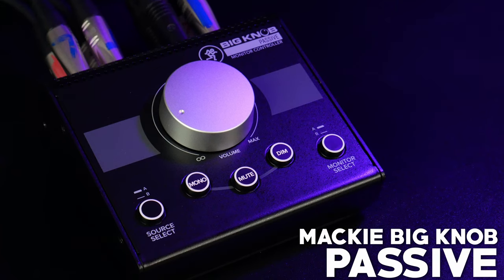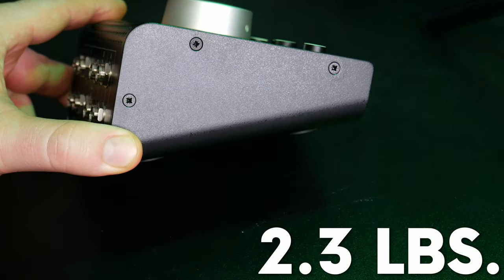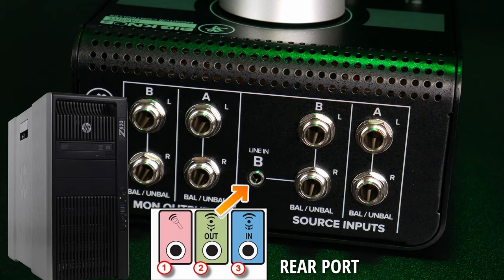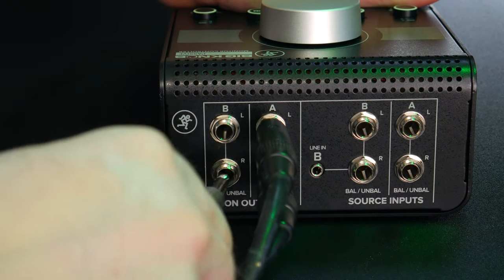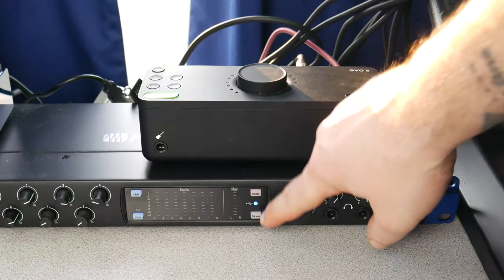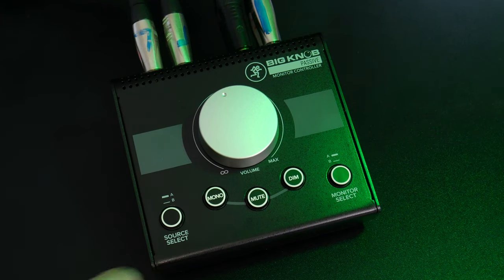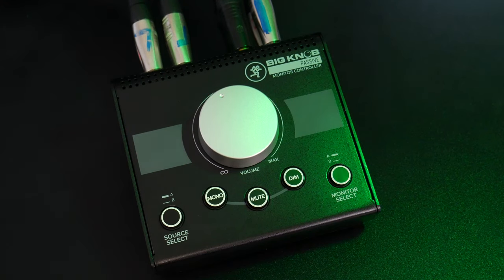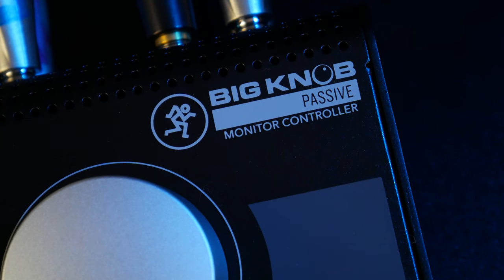MACKIE BIG KNOB PASSIVE - MONITOR/INTERFACE SWITCHER (REVIEWED) 🔥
Full review and demo of the Mackie BIG KNOB Passive, Monitor Controller and interface switcher.

The Mackie BIG KNOB Passive Monitor Controller is a 2X2 monitor controller and audio interface switcher.

You can connect up to TWO sources, like an audio interface, computer sound card, tablet, smart phone, etc... and switch between them with the press of a button.

You can connect up to TWO sets of Studio Monitors/Speakers, and switch between them with the A/B button.

Use the big center knob to turn the volume up or down.

There is a MONO button that let's you check your mix for Mono compatibility.

A MUTE button to quickly mute the output.

And, a DIM button that reduces the output volume by 20dB, which is great for quickly checking you mix between loud and quiet volume levels or when you need to talk to someone, but don't want to stop playback.

This unit is passive, so it requires NO power.

SOURCE INPUTS:
It has FOUR 1/4" TRS inputs and an 1/8" (3.5mm) Stereo Line input.
If you connect something to the 3.5mm input, the 1/4" B inputs will be bypassed - so you can switch between two sources.

MONITOR OUTPUTS:
There are FOUR 1/4" TRS outputs that you would connect to your studio monitors.

The Mackie Big Knob Passive is very sturdy and "built like a tank". It's an all metal body, and feels like quality.

This unit is useful even if you are only using one audio interface as well, but have two sets of monitors. It makes it easy to check your mix on different pairs of monitors/speakers by just pressing a button.

If you use two audio interfaces (one at a time) it can be time consuming to unplug and plug studio monitors from one interface to another. With this unit, just press a button.

It's worth a look if you need a quality monitor/interface switcher for your music or podcast studio.

▶CHAPTERS

0:00 – OVERVIEW
1:46 – HOOK IT UP
3:13 – USE IT

▶PREVIOUS VIDEOS

▶Our Links